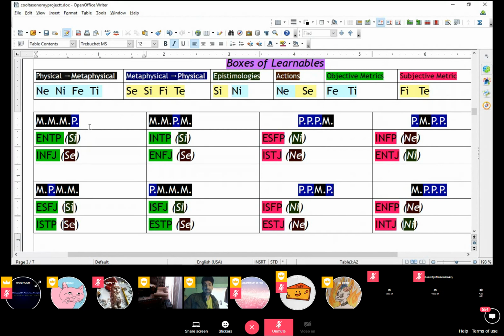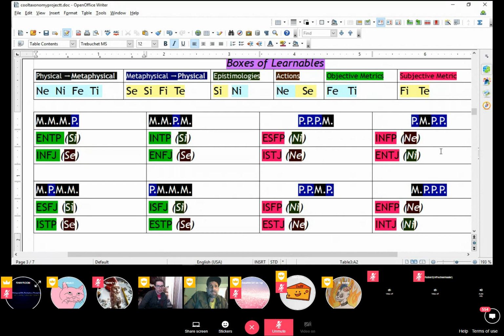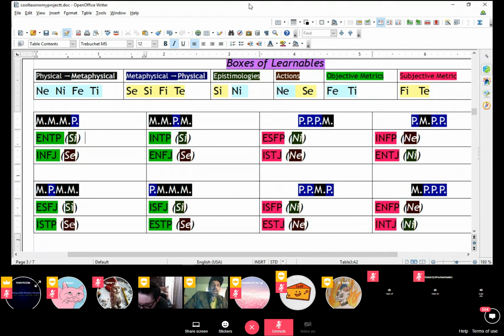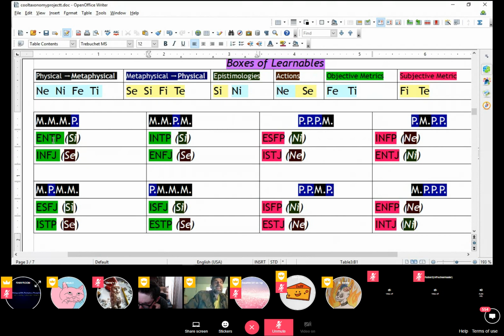Raw Room Two Recording 2017-04-17 08-46-43-343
Raw Footage